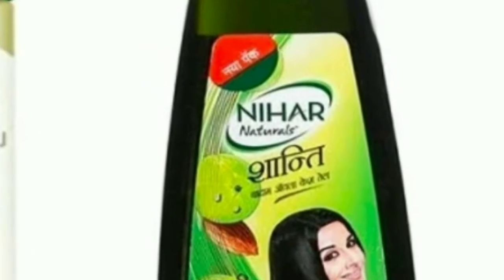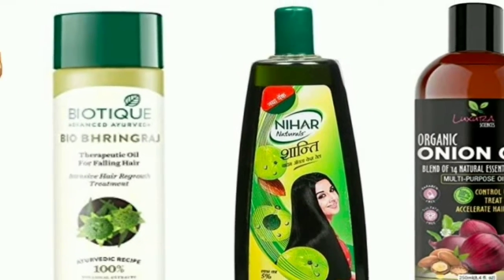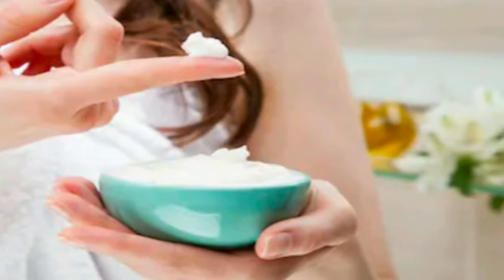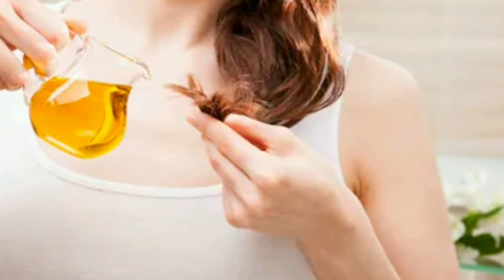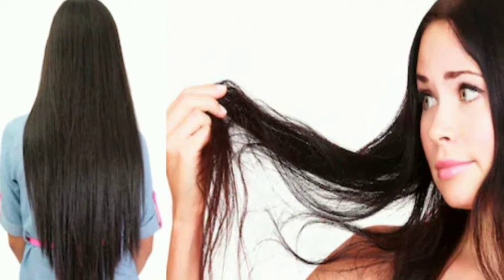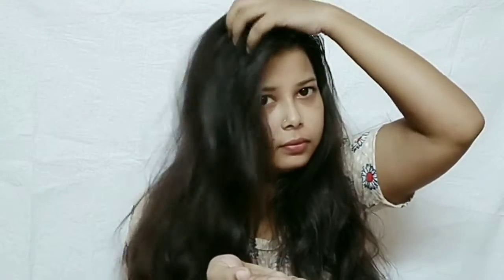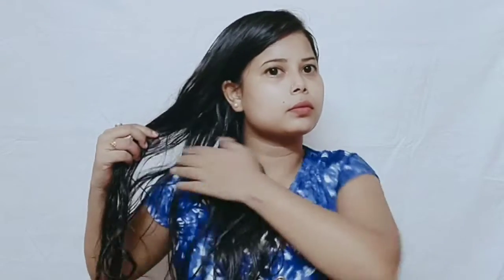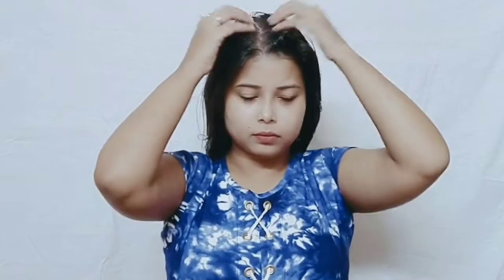How To Apply Hair Oil Properly/बालों को Oil करने का सही तरीका/hair growth tips/long hair fast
This video is related about:-

Like if you found this video helpfull
Share your result in comment after trying

                       Sk be beautiful

How to give hair massage, How to apply hair oil, Hair oil n head massage, Get shiny long thick hairs, Hair oiling massage,Hair oil application at home, Hair Massage Steps In Hindi, Hair Oiling steps for good hair growth, Indian hair oiling process, Salon style hair oiling at home, Proper way to oil hair, Oil champi at home, Clutcher hairstyles, Layer cut at home, Hair growth tips, Hair oiling tip